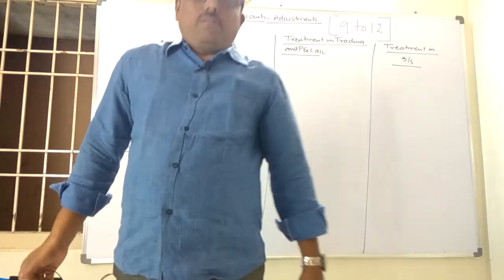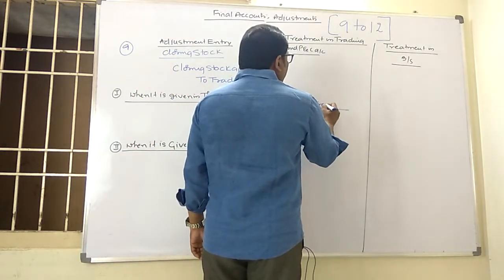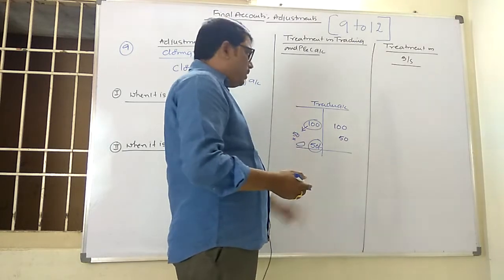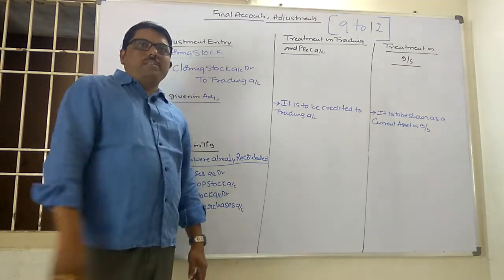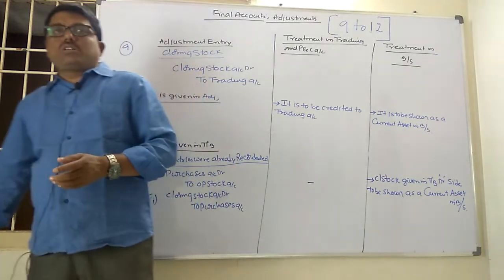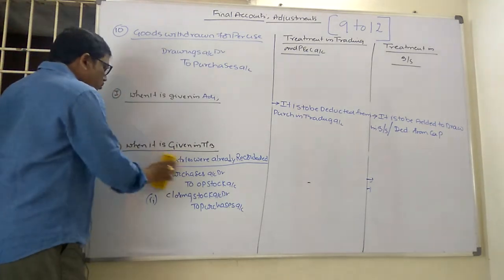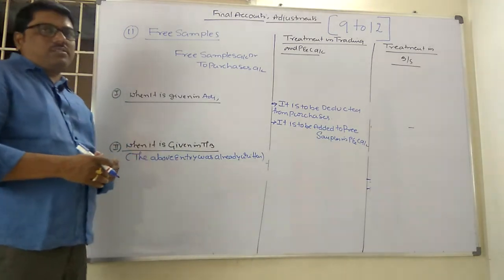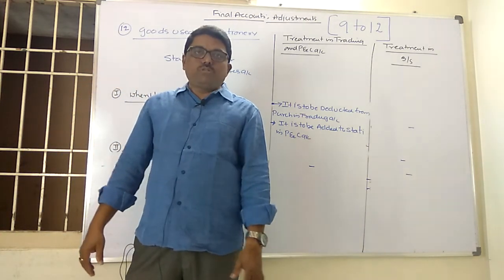Final accounts adjustments [9 to 12]